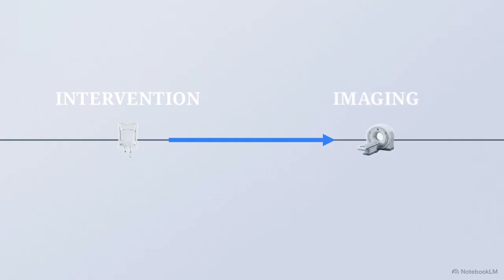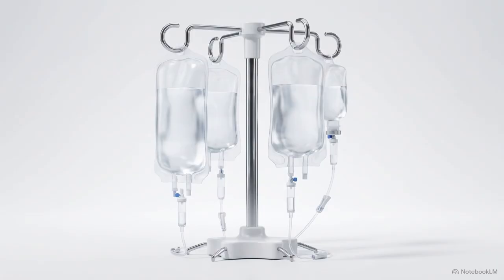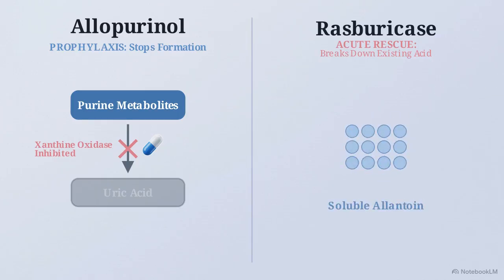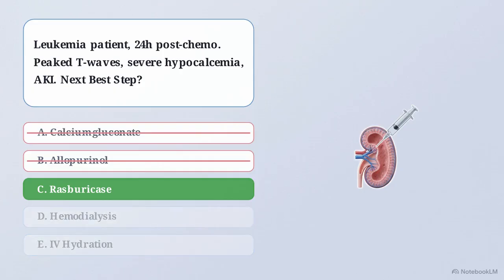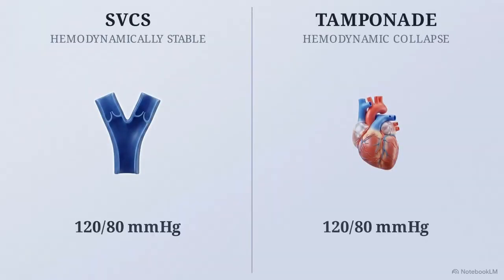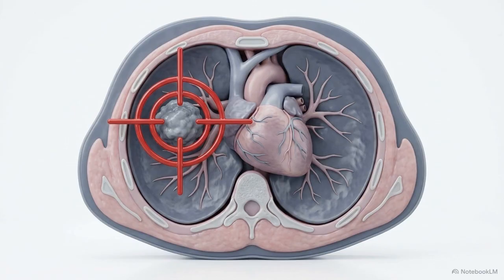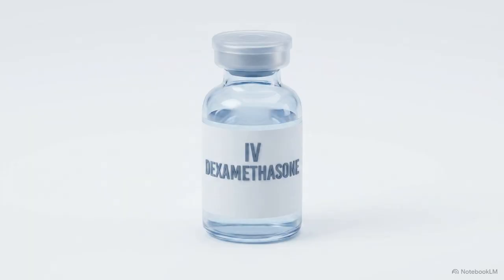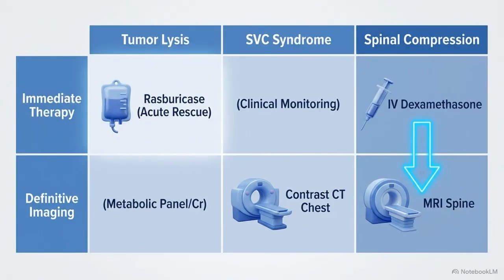Step 2 CK High Yield Simulation Oncologic Emergencies